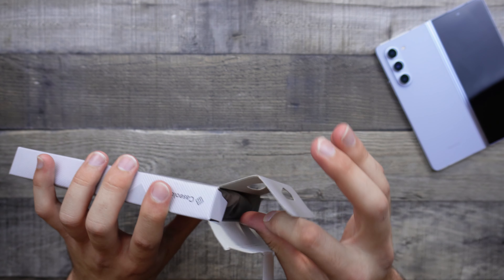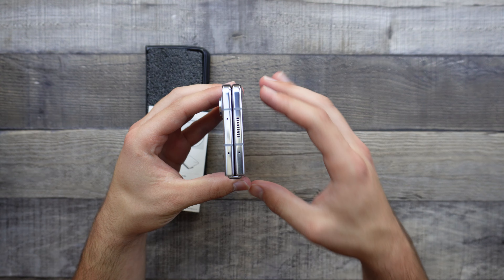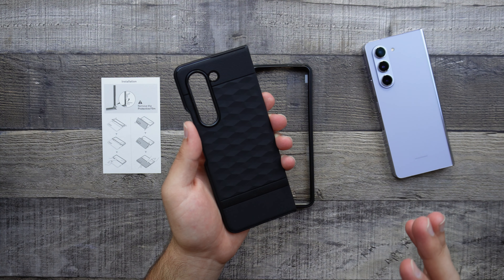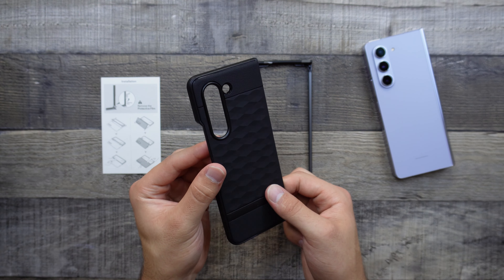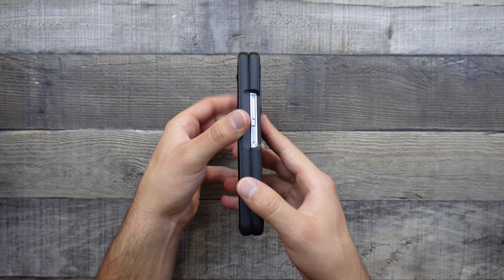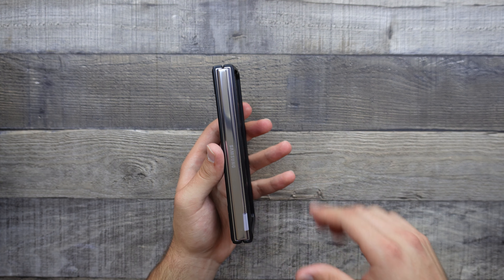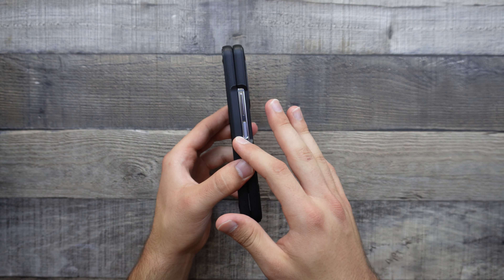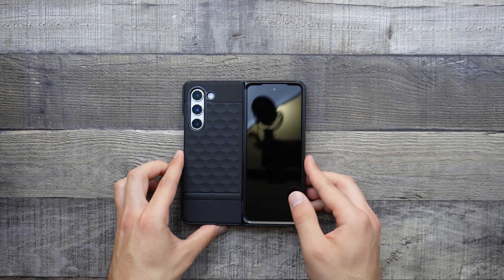Samsung Galaxy Z Fold 5 Caseology Parallax Case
Let's take a look at a case by Caseology for the newly released Z Fold 5.